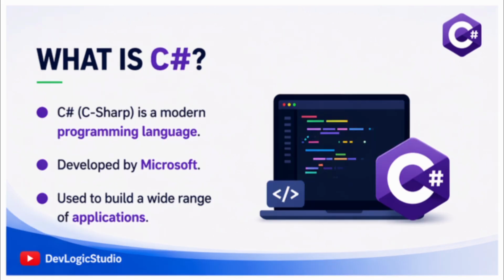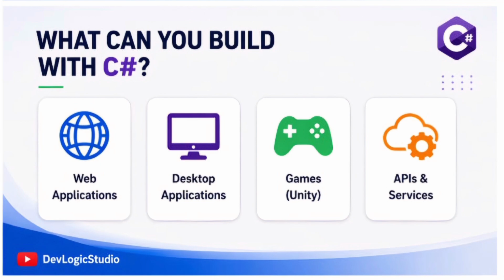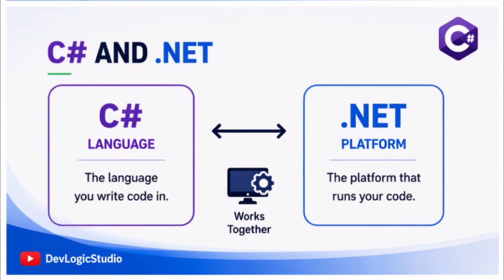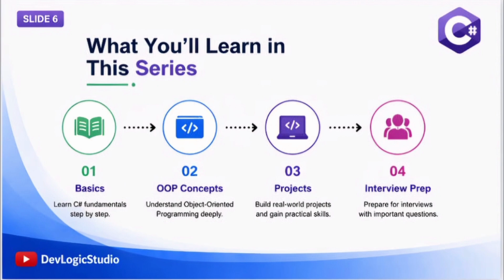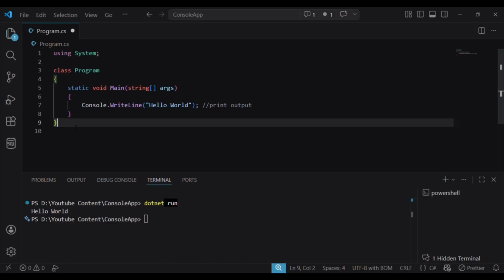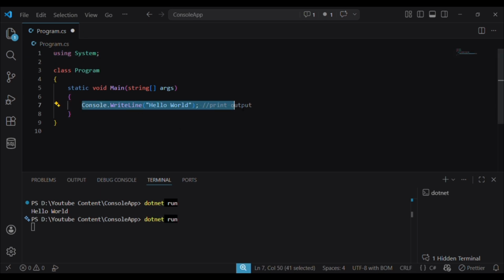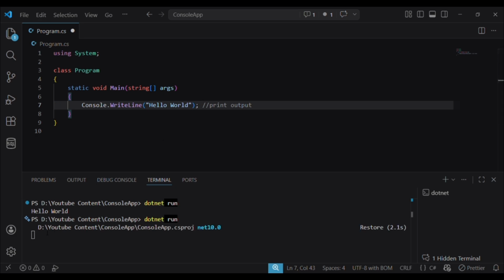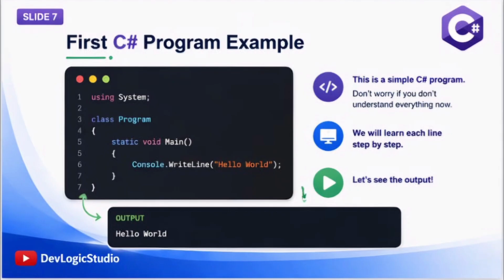Introduction to C# & Roadmap | Phase 1 | Live Coding + First Program 🚀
🚀 Welcome to the C# Full Course – Phase 1 (Basics)

This video is the starting point of your C# journey. You will learn what C# is, how it is used in real-world applications, and understand the roadmap of this complete series.

💡 This channel focuses on simple, practical learning with real examples and step-by-step explanations to help beginners build strong programming fundamentals.

📌 Topics covered:

- C# career opportunities
- C# roadmap (Phase 1 overview)
- Introduction to .NET
- First look at C# code

💻 Live Coding:

- Writing a simple C# program
- Understanding Console.WriteLine
- Running your first program (Hello World)

📚 Phase 1 (Basics) includes:

1. Introduction & Roadmap
2. Install Visual Studio + First Program
3. C# Program Structure
4. Variables & Data Types
5. Type Casting
6. Operators
7. Control Statements
8. Loops

🎯 Outcome:
By the end of Phase 1, you will be able to write basic programs and understand the core building blocks of C#.

👉 Comment “START” if you are beginning your journey

Phase 1 – Introduction to C# & Roadmap | Live Coding + First Program 🚀

C# Phase 1 – Introduction & Roadmap | Live Coding Beginner Guide

Introduction to C# (Phase 1) | Live Coding + First Program